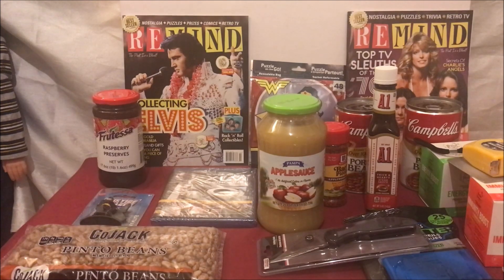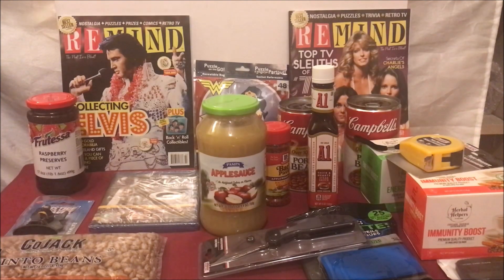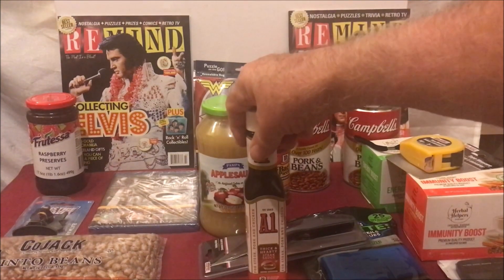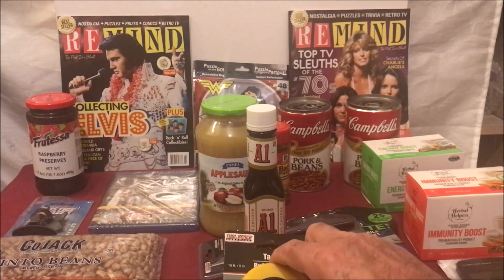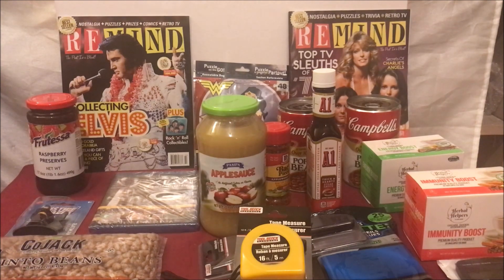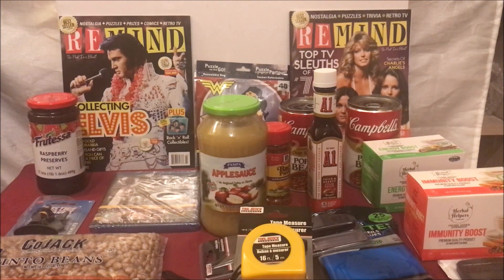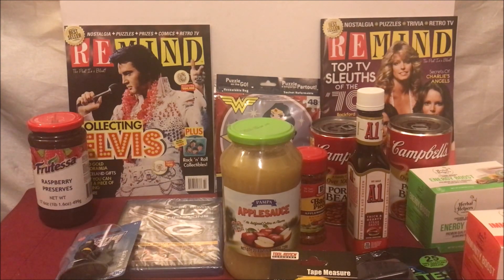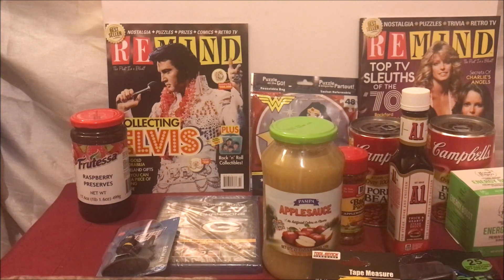Two Ways I Get FREE Prepping Items From Dollar Tree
Ways I Get FREE Food Prepping Items From The Dollar Tree